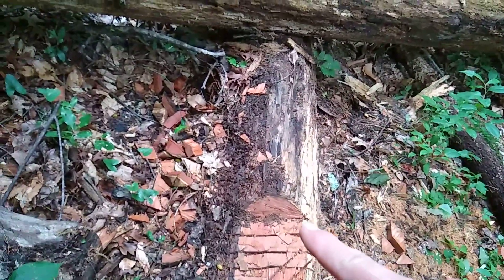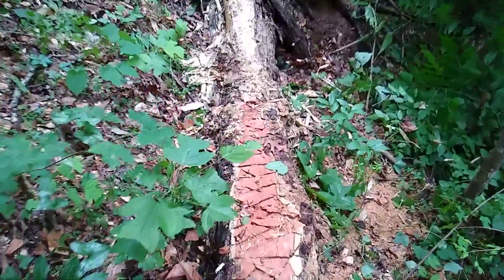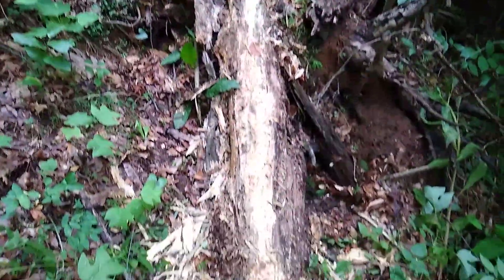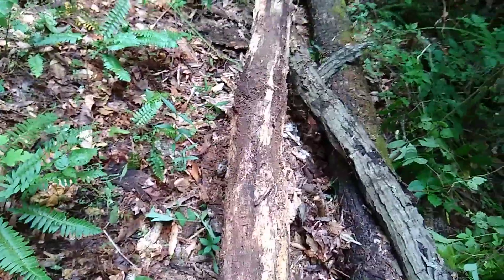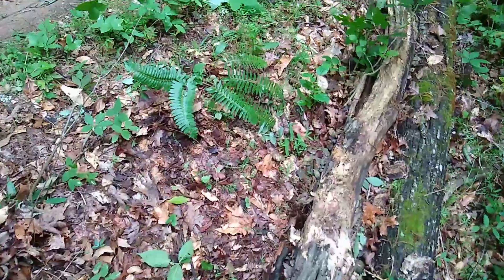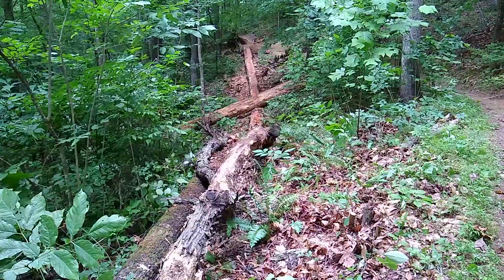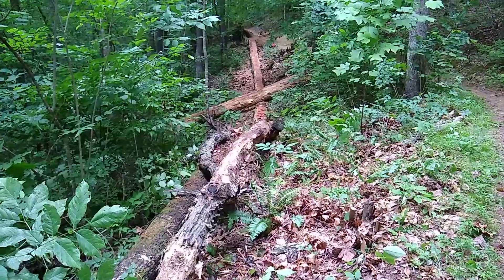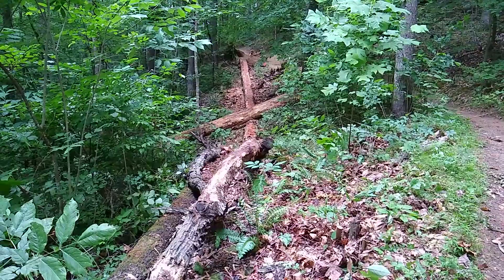First look: The Log Ness Monster!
A preview of the 80 ft. long skinny we are building at Zack's Fork Trail in Lenoir, NC. This is a small part of our trail expansion project at Zack's. We are raising funds to build 1.5 miles of Intermediate trail, a 0.75 mile downhill-only trail and a reroute/retool of some of the berms on the current trail.